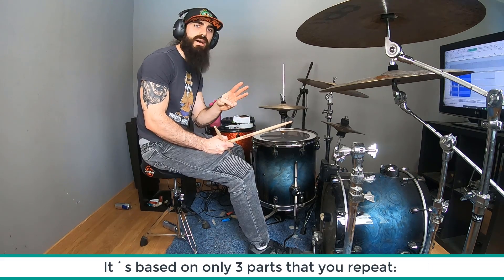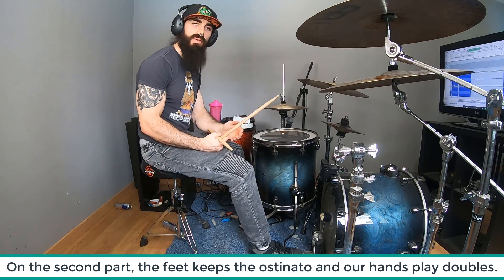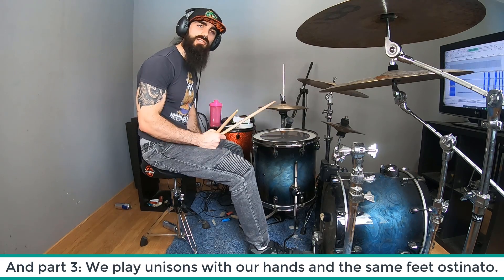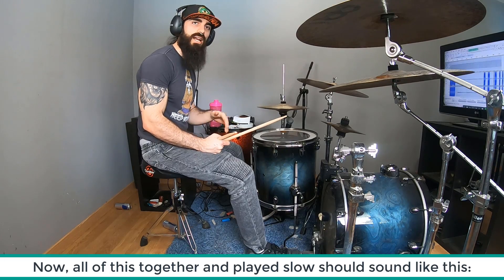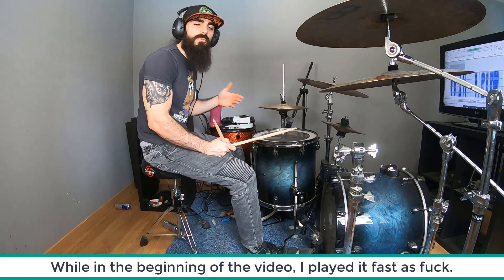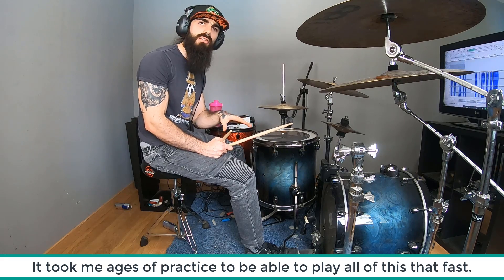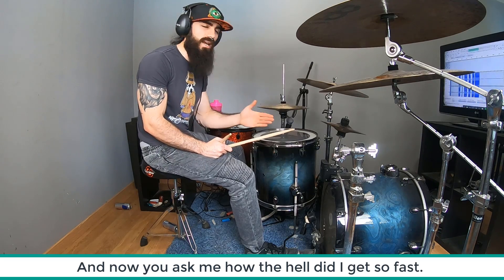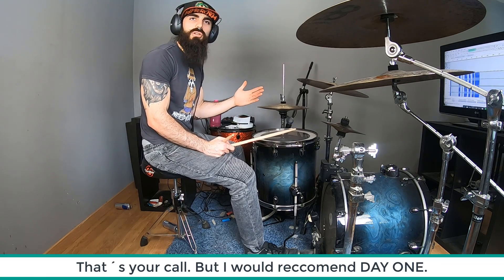THIS EXERCISE will BOOST your BASSDRUM SPEED!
JUST SEARCH ¨EL ESTEPARIO SIBERIANO¨ FOR SHIRTS, HATS, HOODIES, AND BEANIES!
PICK ¨THE GROOVEFATHER¨ OR ¨THE GROOVY MOTHERF*CKER¨MODEL AND ROCK IT LIKE YOU MEAN IT!

AMERICAN FRIENDS!

EUROPEAN FRIENDS!